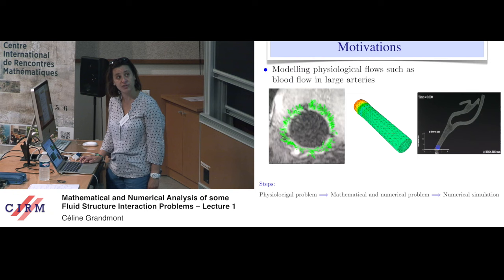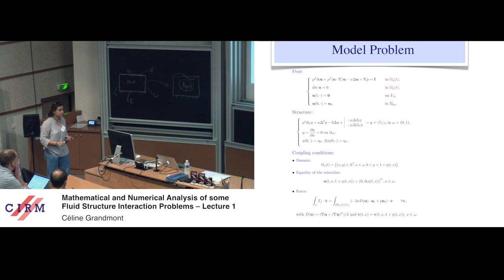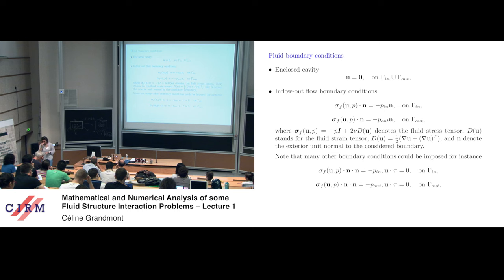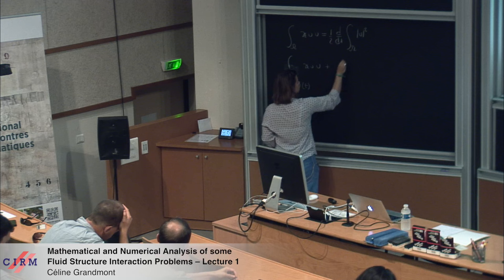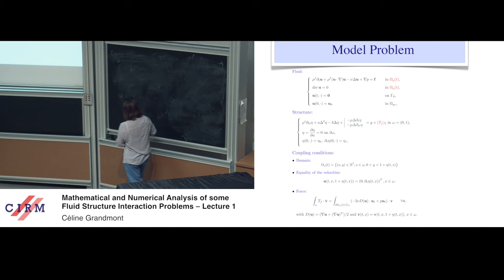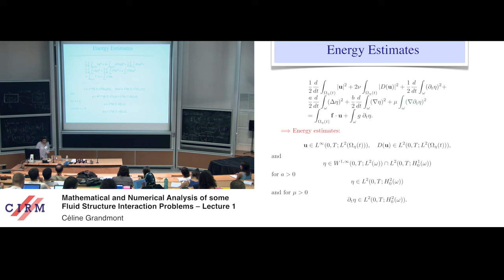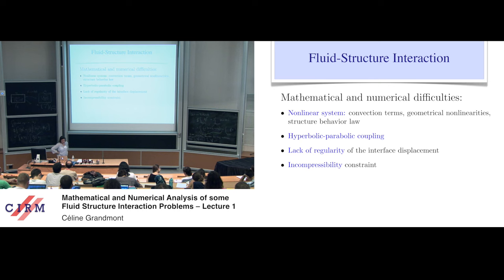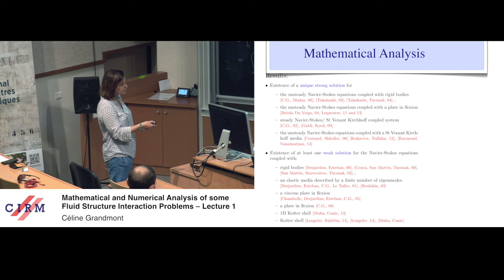Céline Grandmont: Mathematical and numerical analysis of some fluid structure interaction problems 1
Many physical phenomena deal with a fluid interacting with a moving rigid or deformable structure. These kinds of problems have a lot of important applications, for instance, in aeroelasticity, biomechanics, hydroelasticity, sedimentation, etc. From the analytical point of view as well as from the numerical point of view they have been studied extensively over the past years. We will mainly focus on viscous fluid interacting with an elastic structure. The purpose of the present lecture is to present an overview of some of the mathematical and numerical difficulties that may be encountered when dealing with fluid­structure interaction problems such as the geometrical nonlinearities or the added mass effect and how one can deal with these difficulties.

Recording during the thematic meeting: "CEMRACS: Coupling multi-physics models involving fluids" the July 21, 2015 at the Centre International de Rencontres Mathématiques (Marseille, France)